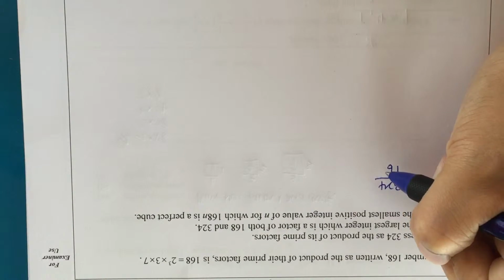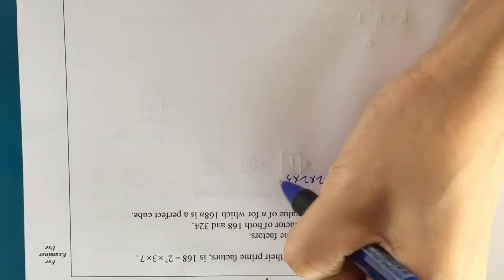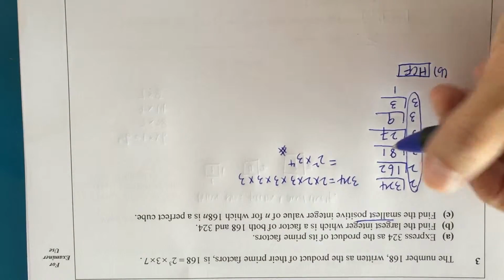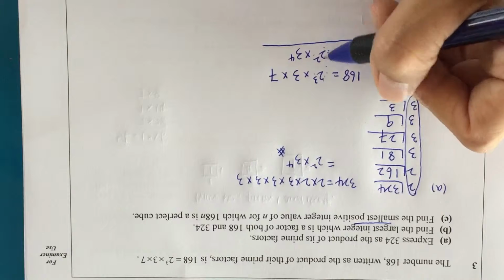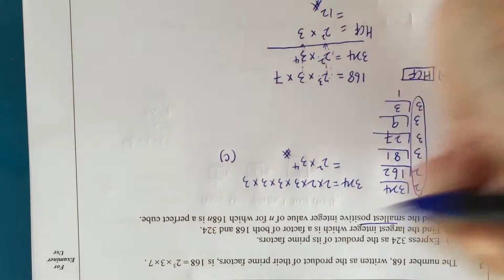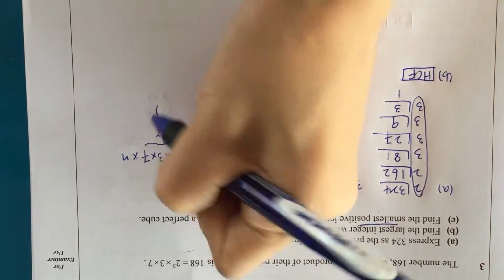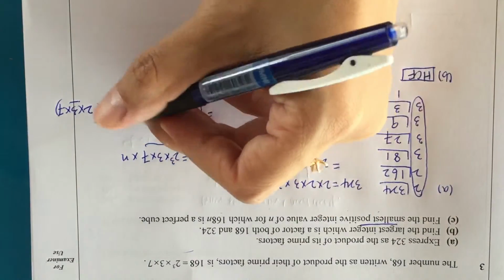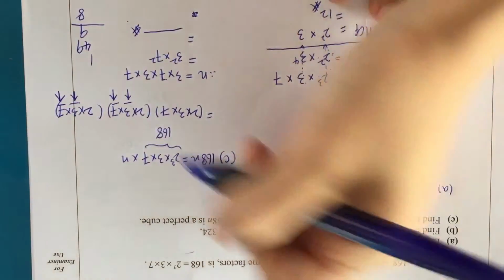CT1 2015 Q3